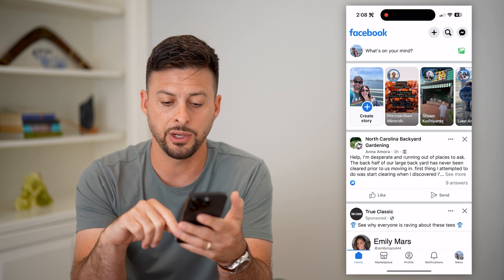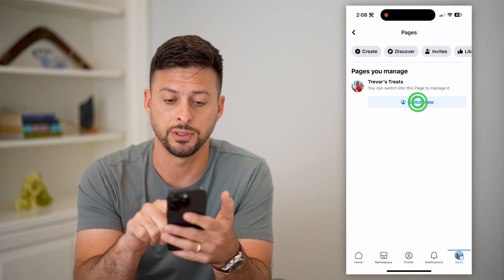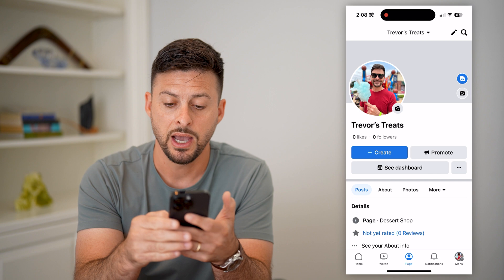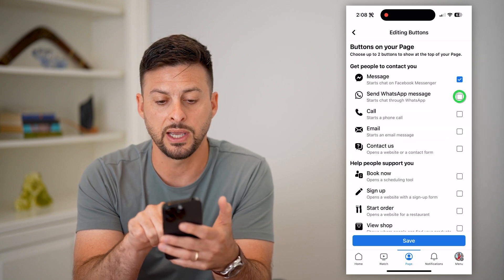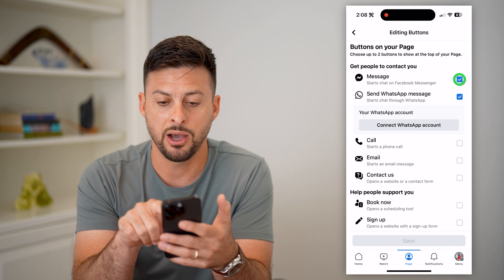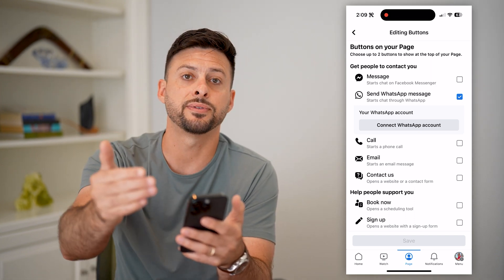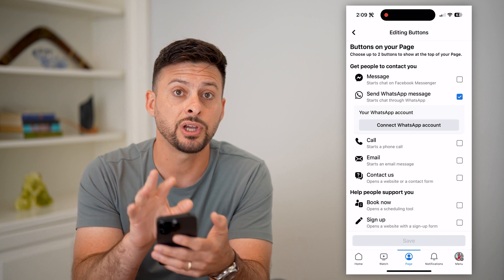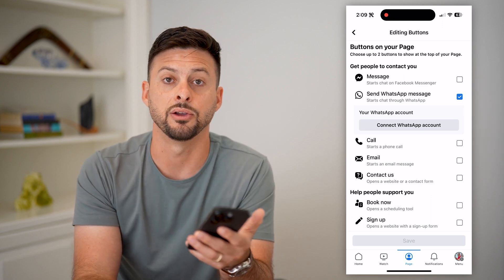How To Add WhatsApp Button To Facebook Page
Let's add a WhatsApp button to your Facebook page if you prefer to have people contact you on WhatsApp to communicate.